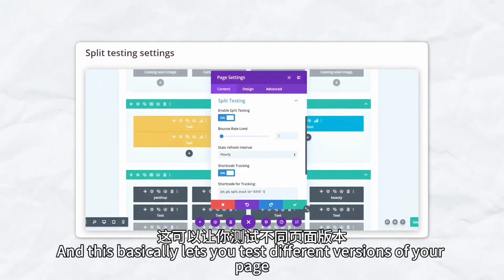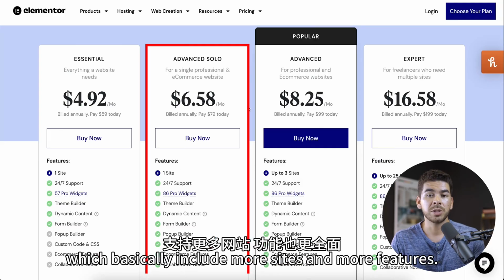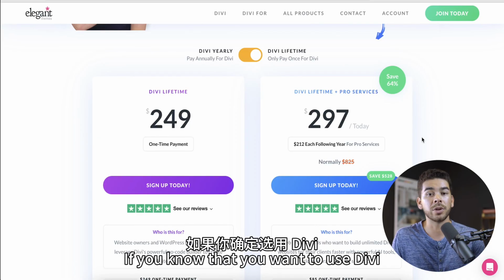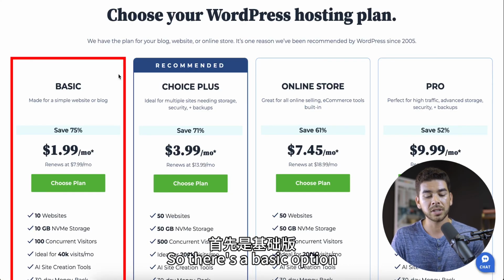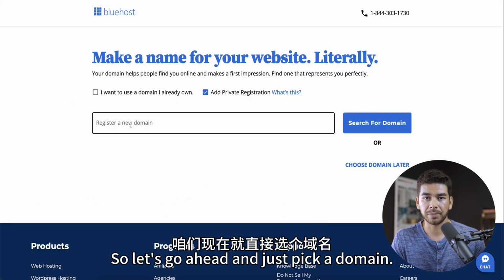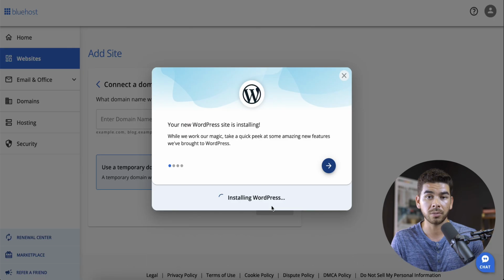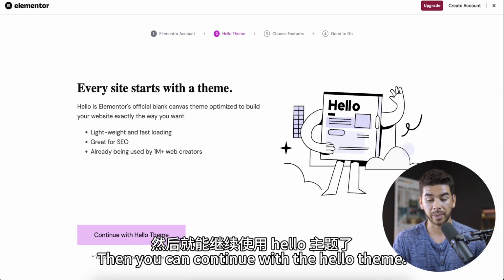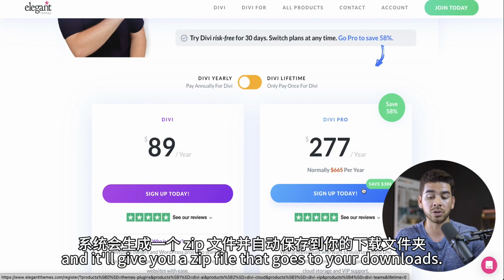Elementor vs Divi：终极WordPress页面构建器对决！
在本视频中，我将对Elementor和Divi这两款当今最受欢迎的WordPress页面构建器进行详细比较。无论你是初学者还是经验丰富的网站开发者，你都将了解它们在易用性、功能、自定义选项、性能、定价等方面的差异。如果你正在决定哪个页面构建器适合你的网站，本视频将为你分析各自的优缺点，帮助你做出明智的选择。

请务必观看完整视频，因为我会介绍每个构建器的突出功能、定价计划，甚至包括如何通过可靠的主机提供商安装Elementor和Divi的教程。我们将一起完成主机设置过程，确保你能够轻松开始构建网站。视频结束时，你将清楚地了解哪个页面构建器更适合你的需求。

最终，无论你选择Elementor还是Divi，两者都提供了强大的工具来帮助你构建令人印象深刻的WordPress网站。你的选择将取决于你的具体需求、预算和设计偏好。我们希望本视频能为你提供所需的见解，以便为你的网站项目做出最佳决策。

如果你想观看更多比较、评测和教程，请查看我们的其他视频：

我们的频道致力于帮助初学者轻松构建网站。

– Sam

时间轴：
0:00 - 介绍
0:33 - 易用性
1:20 - 功能
2:03 - 自定义
2:48 - 性能
3:22 - 定价
4:39 - 集成
5:08 - 支持和社区
5:51 - Bluehost介绍
6:27 - 设置你的Bluehost账户
9:12 - 安装WordPress
10:25 - 安装Elementor和Divi
12:56 - 结论

免责声明：以上部分链接可能是联盟链接，这意味着如果你点击它们，我可能会收到一小笔佣金。佣金由零售商支付，你无需承担任何费用，这有助于支持我们的频道并保持视频免费。感谢你！我们视频中的所有信息均整理自网络来源和我们的个人经验，我们鼓励你进行自己的尽职调查。感谢你的收看！

访问我们的Instagram获取更多网站技巧与窍门！